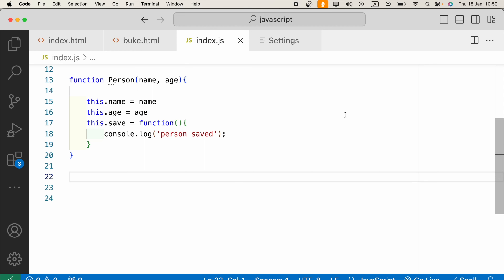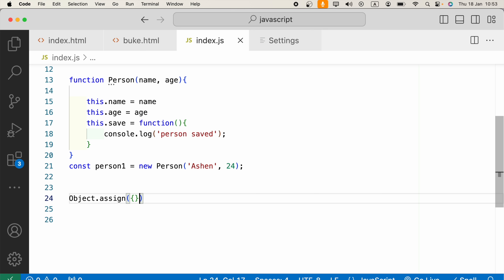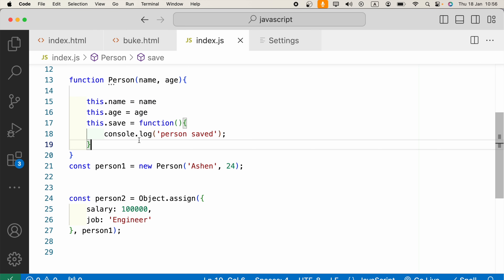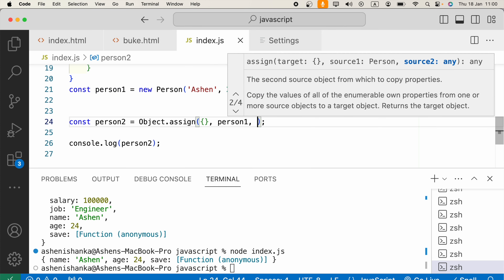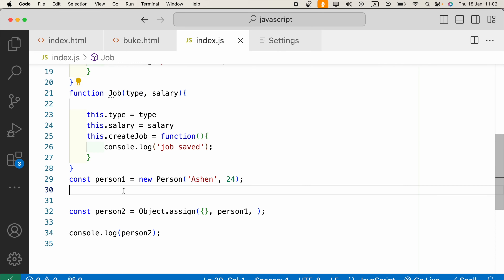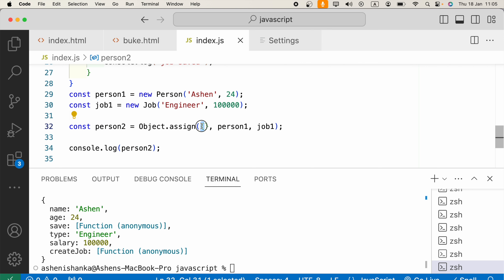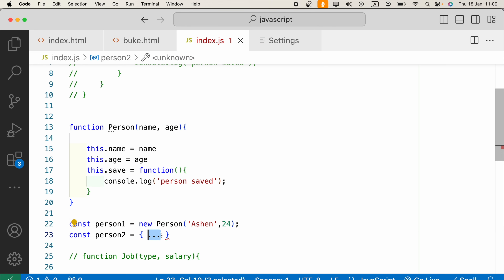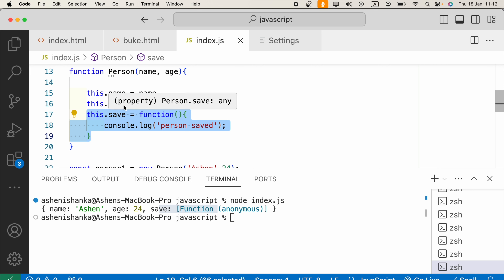How to Clone an Object in JavaScript Using Object.assign or Spread Syntax